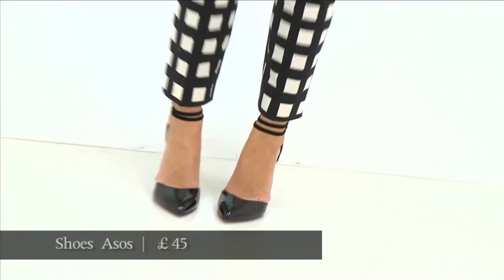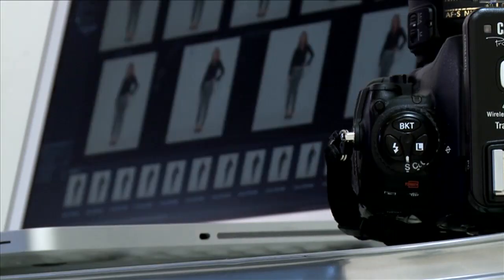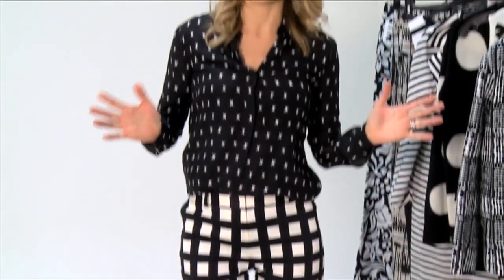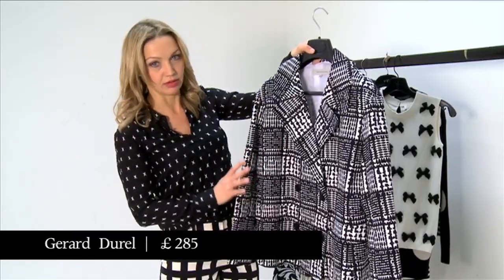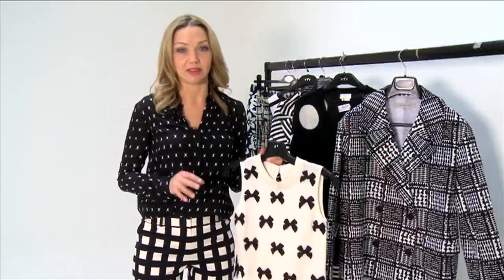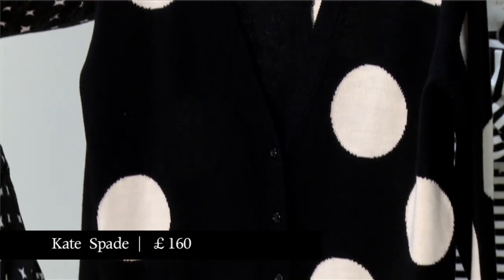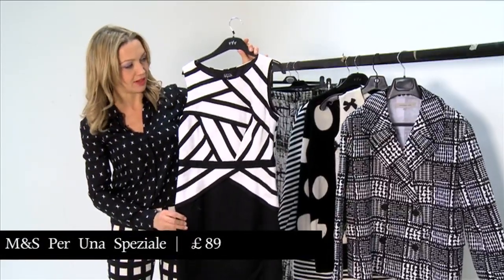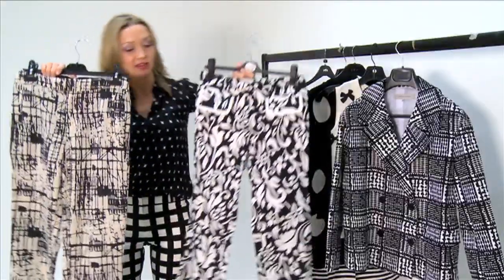How to dress: fun black-and-white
How much fun can you have in black-and-white? The boldest route this season is to embrace op art stripes, chessboard graphics or mixed monochrome prints. As Jess Cartner-Morley explains, given what black-and-white clothes traditionally signify, this isn't a look for the faint-hearted.